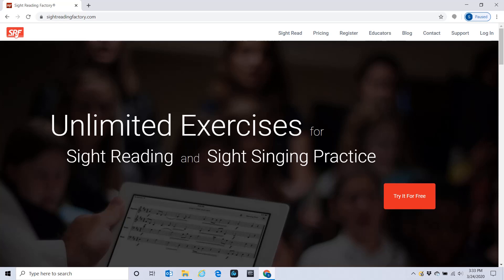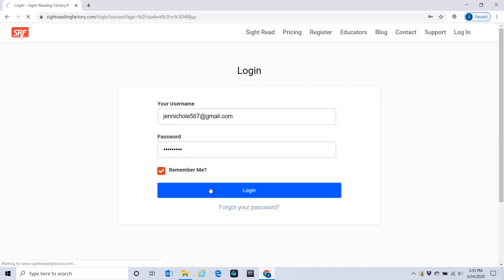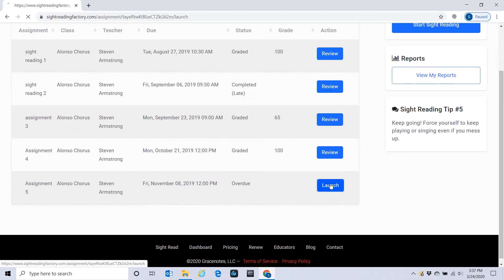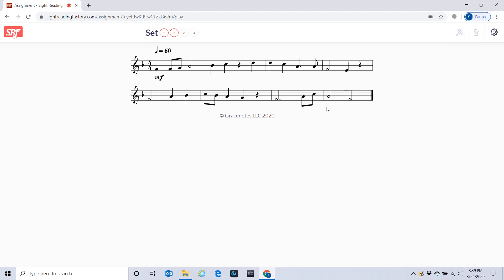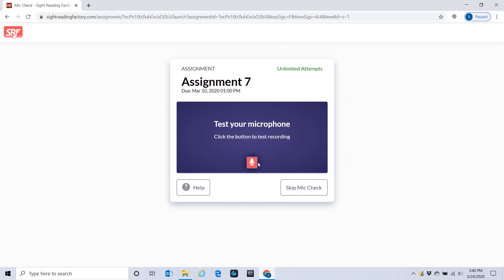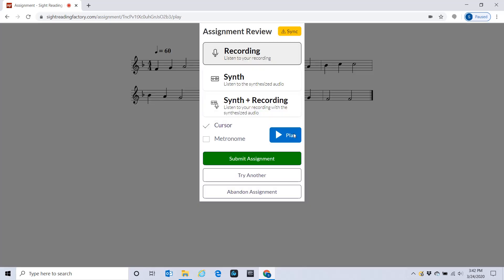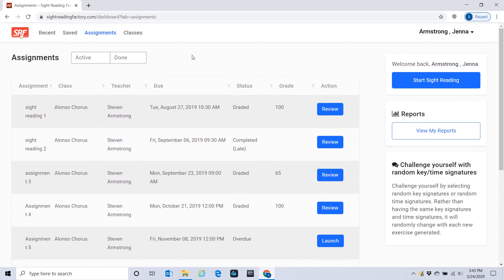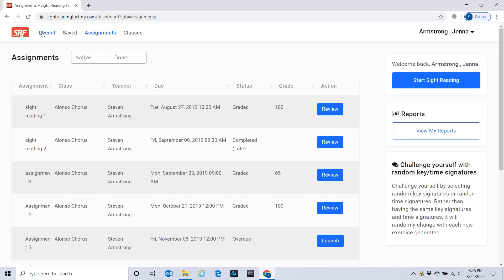sightreadingfactory.com instructional video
How to register and do assignments on sight reading factory